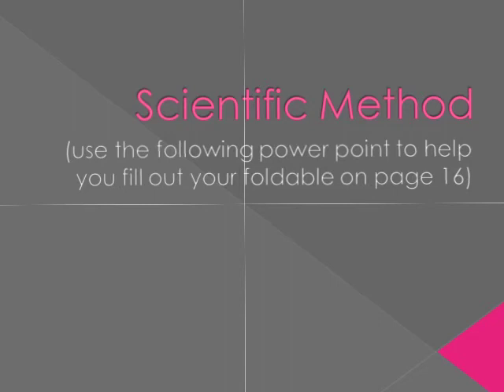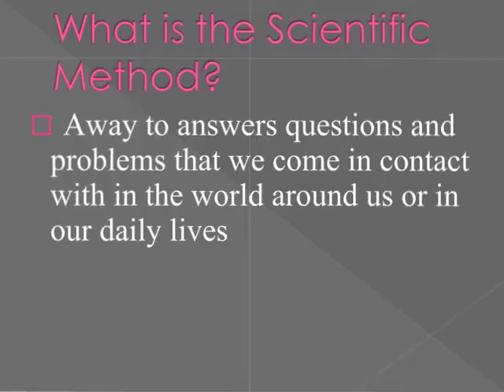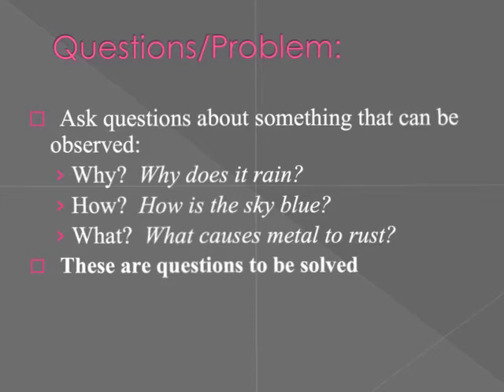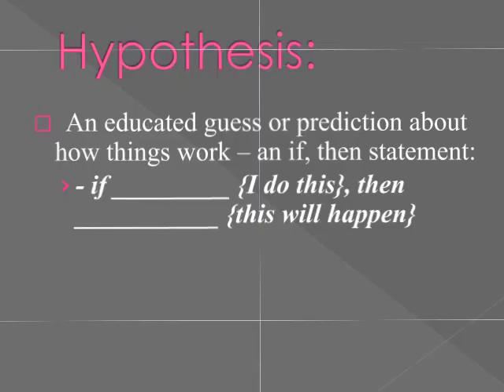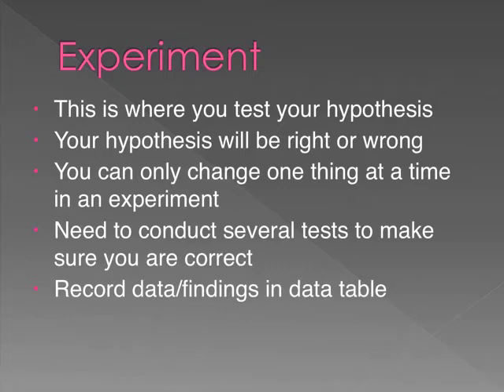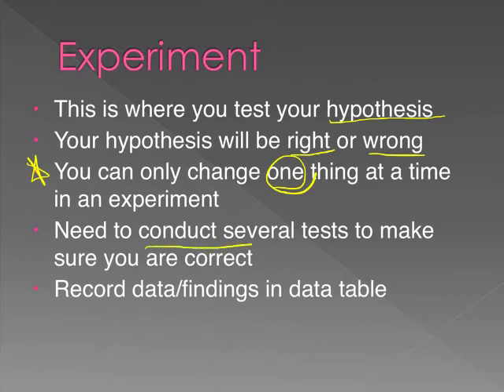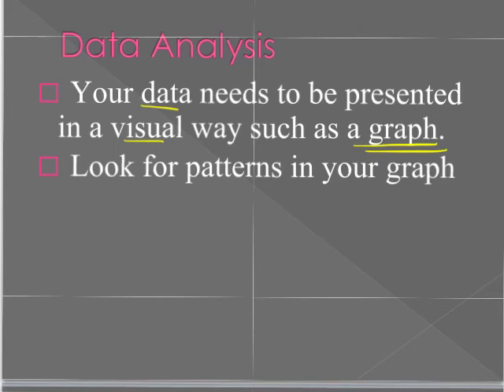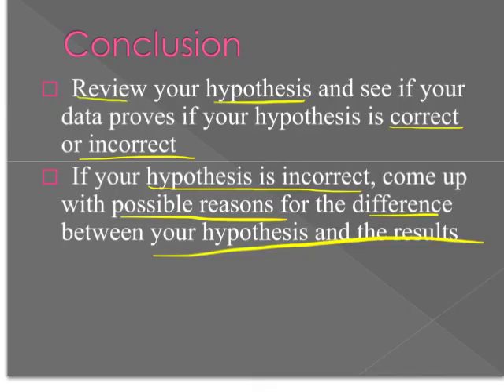scientific method 2 valdes/baldino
scientific method 2. - This version has alllll the slides!